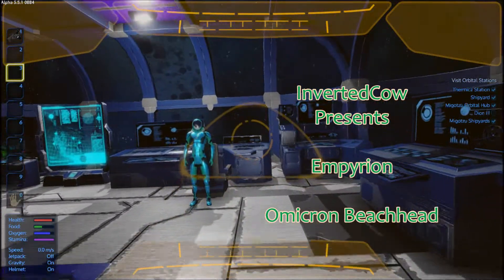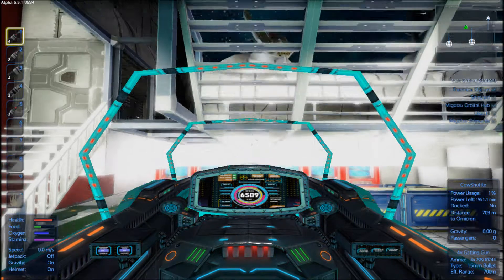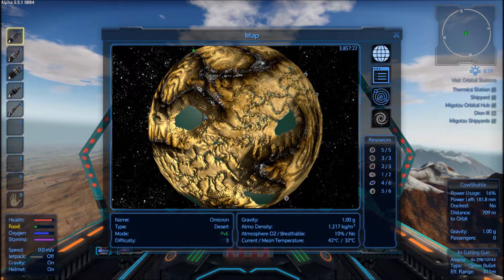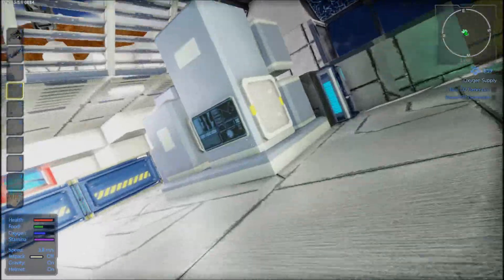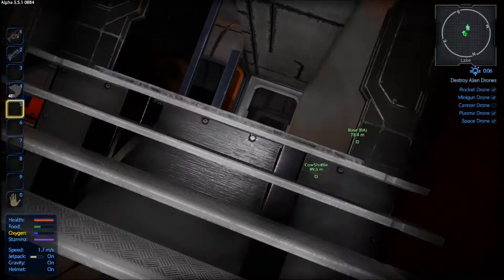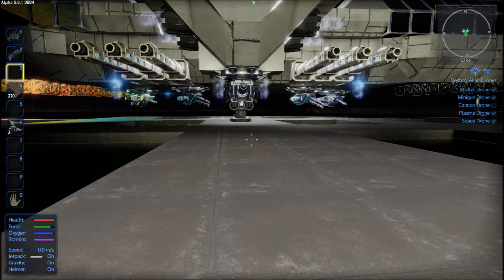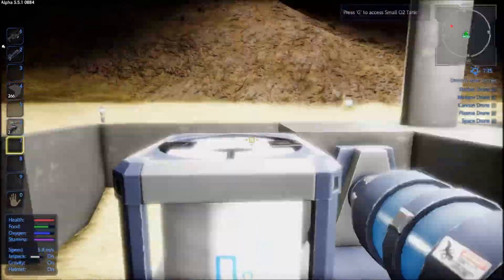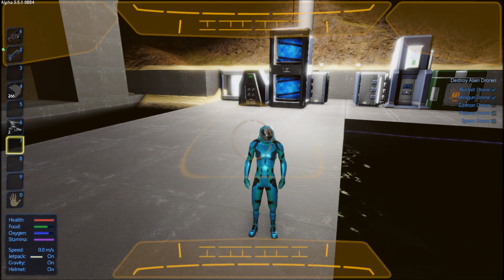Empyrion Galactic Survival E24 Omicron Beachhead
Welcome to a lets play of Empyrion Galactic survival.

Join us as I struggle to survive on a hostile universe and enslave it all to my will!!!  Or just plunder and build to my hearts content.